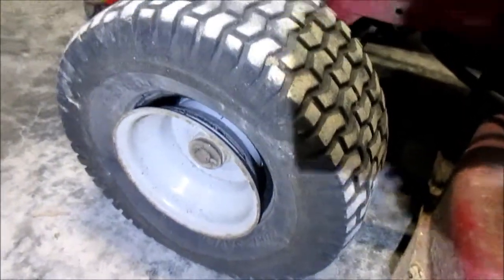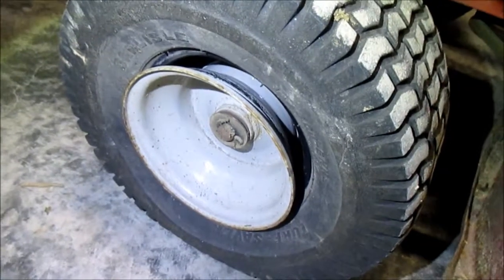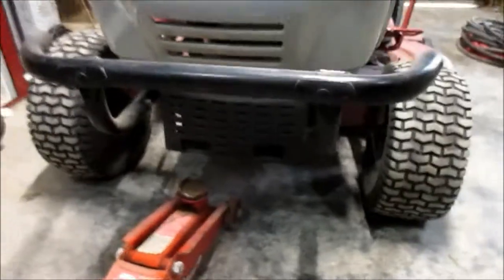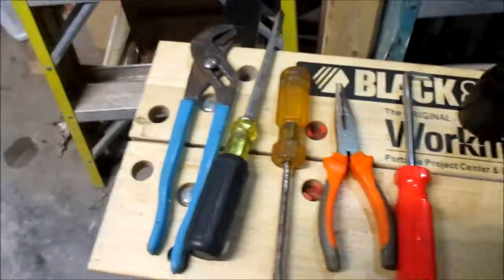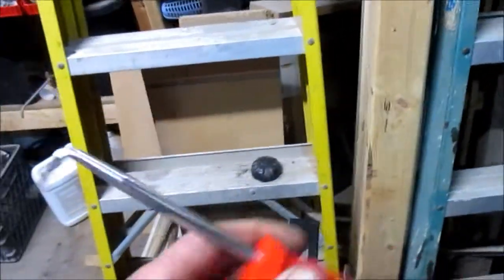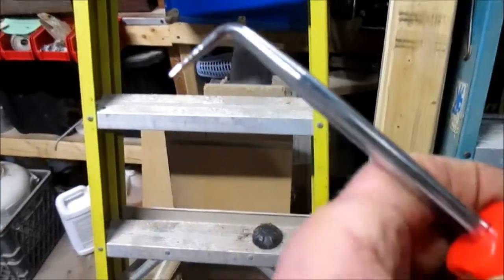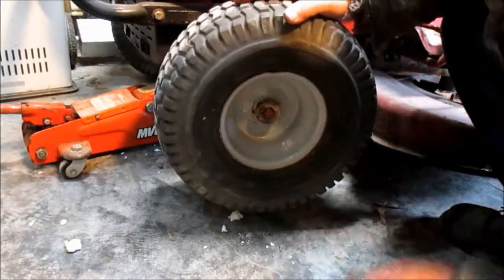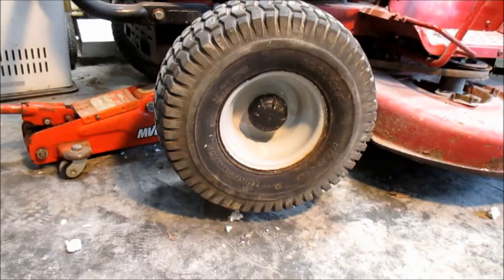How to save money on riding lawn mower tires and other outdoor equipment repairs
This is a great way to save money on outdoor equipment tire repairs. I have been repairing outdoor equipment for over thirty years.